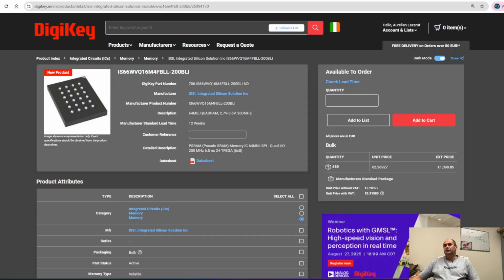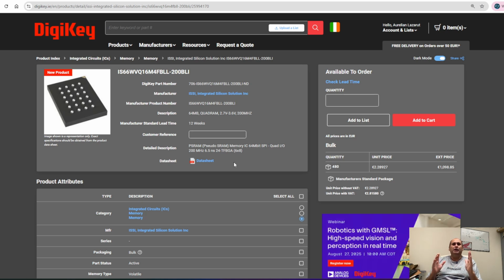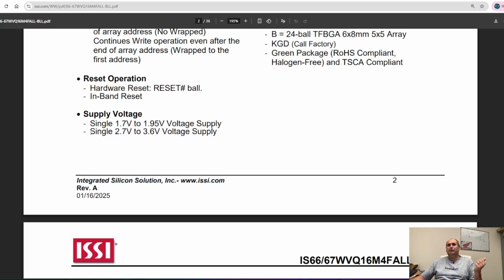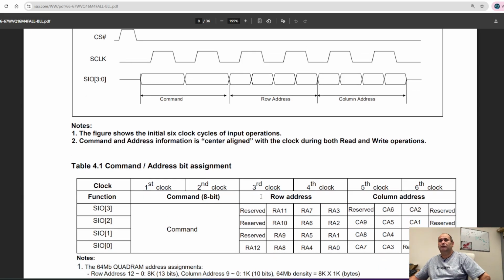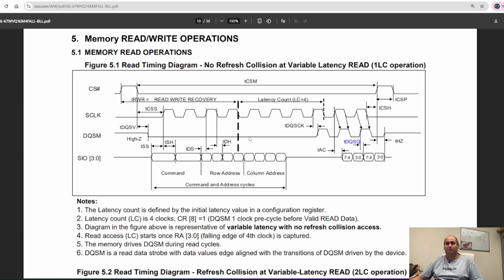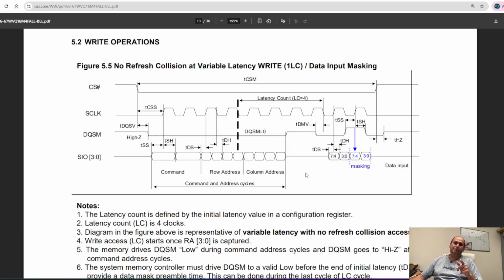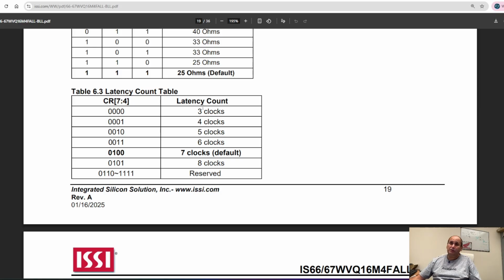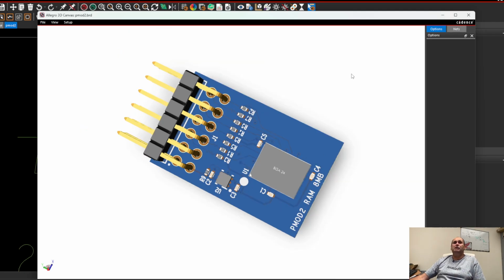PSRAM Memory Controller EP1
This is a long video (brace yourself) first from a series a 3 videos about designing a memory controller in VHDL for an PMOD Memory expansion module. In this episode I talk about the part, features and functionality and the reasoning behind choosing this part.